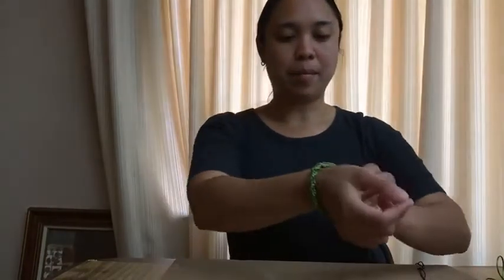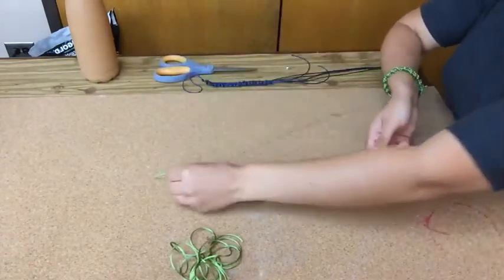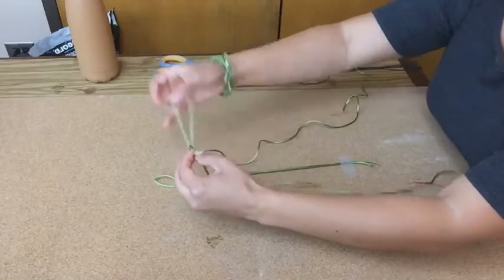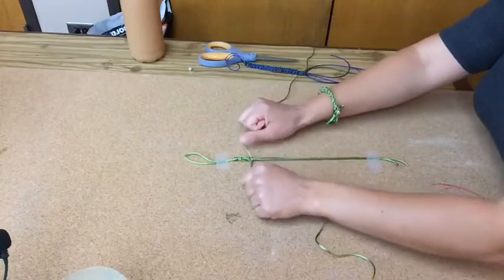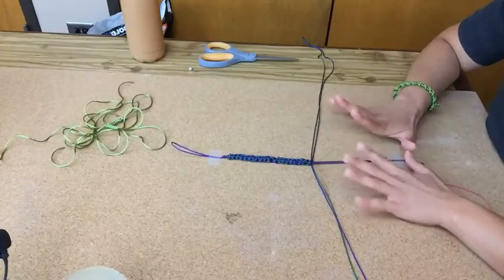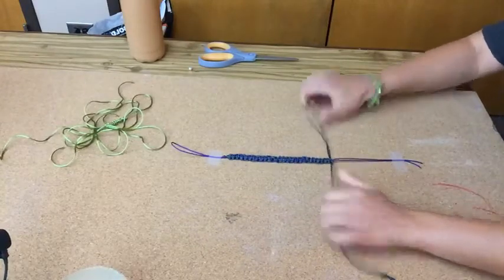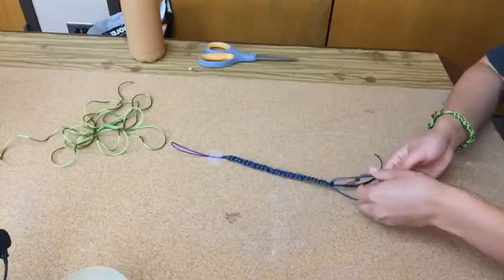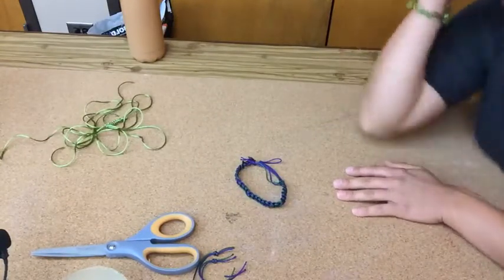Make it Own it Work it - DIY knot work bracelet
Learn how to make your own bracelets using knot work techniques.